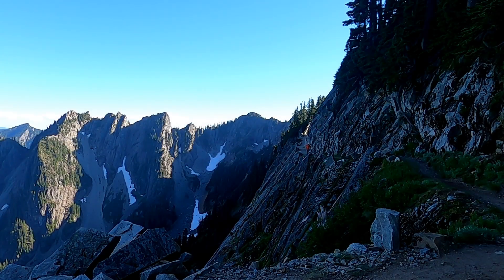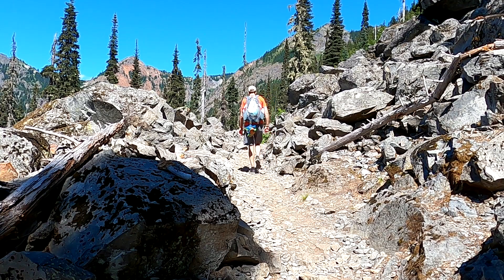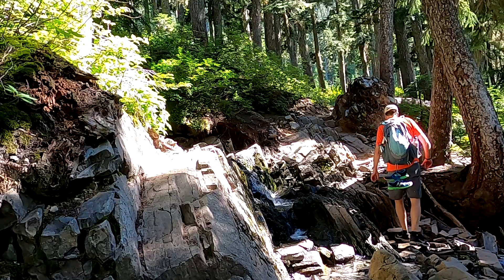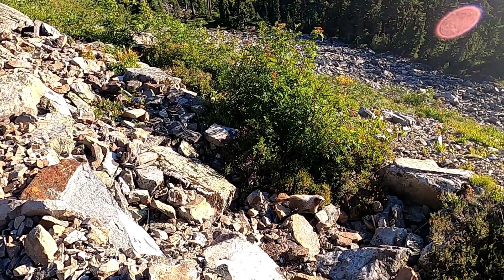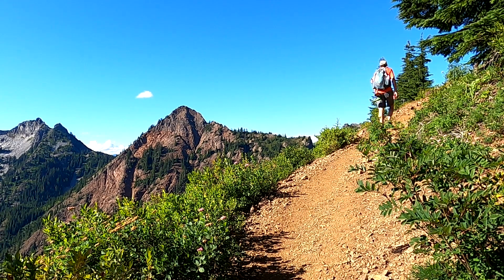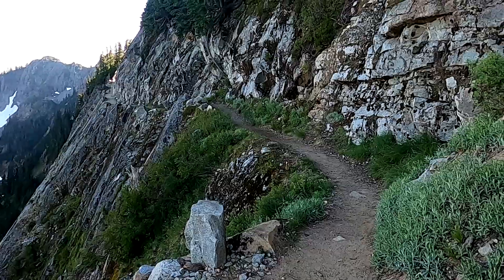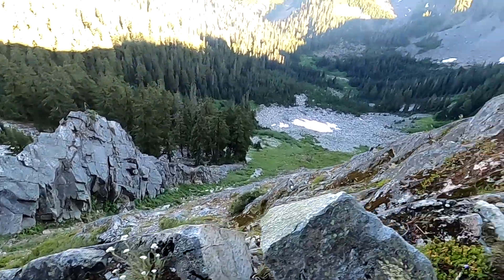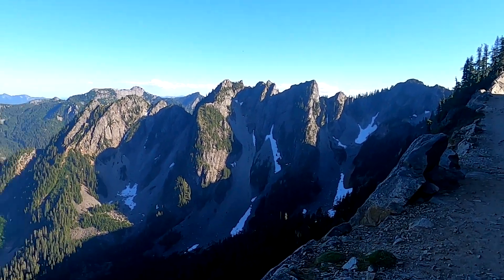Hiking Kendall Katwalk (Cascade Mountains)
This rolling 12-mile out-and-back hike starts at the Pacific Crest Trailhead near I-90 (Snoqualmie Pass, West Summit exit) and  gains 2,600', topping out at 5,400'. We extended our view time a bit to give you a closer look at the Katwalk.

Northwest Forest Pass required.

"Seven Ways to Say Muffler" (instrumental version), courtesy of The Whole Bolivian Army